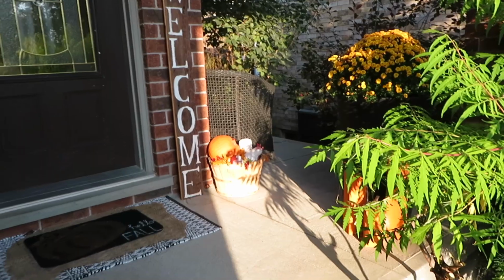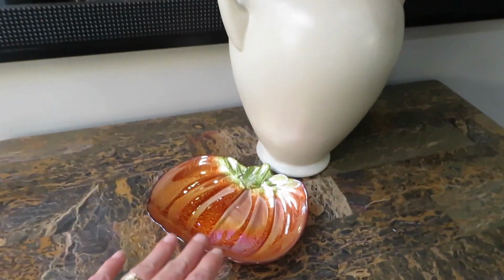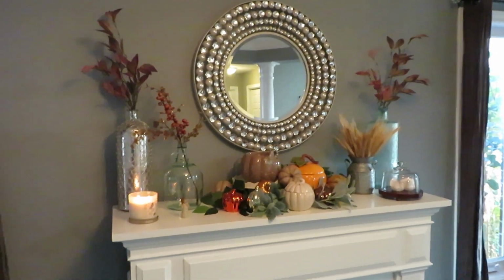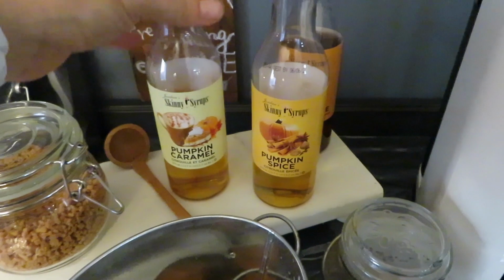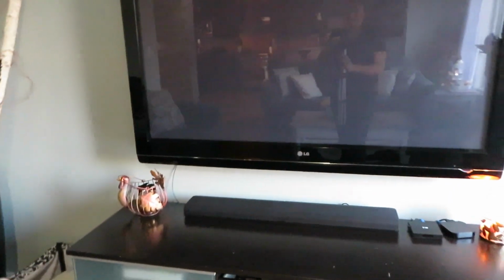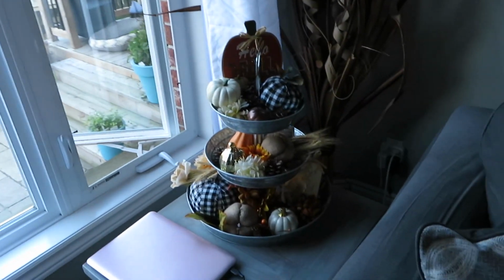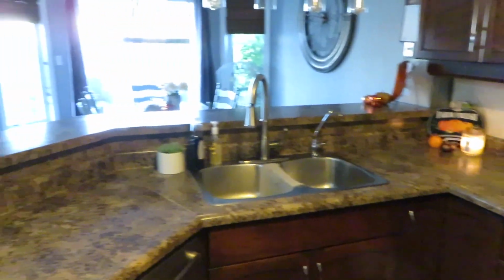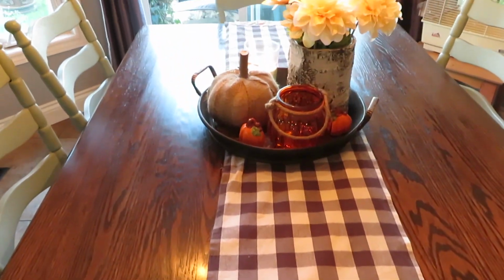Fall Home Tour 2019 I Budget Friendly Home Decorating Ideas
I hope your enjoy my Fall Home Decor Tour 2019!  I share my budget friendly decor on my front porch, entryway, living room, dining room, kitchen, family room and Breakfast nook.  I also share lots of DIY fall project with you that I have made.

Let’s Connect

Or